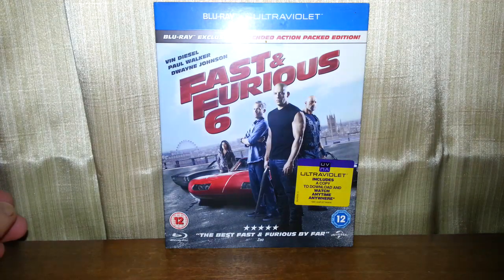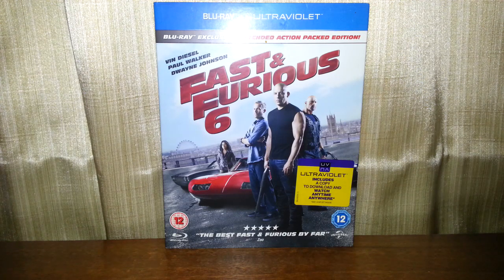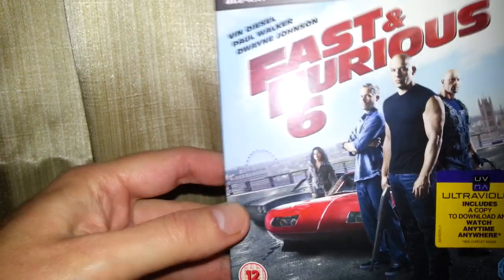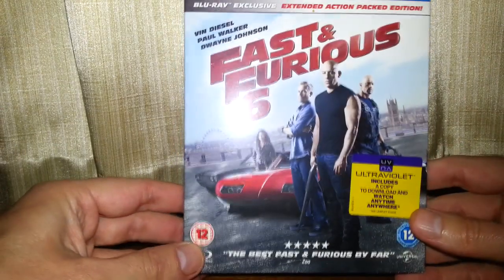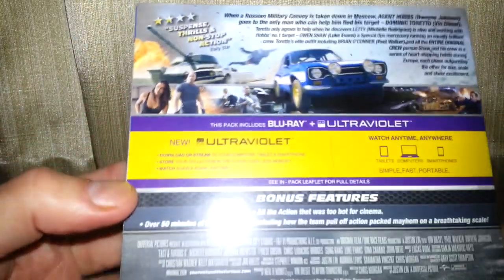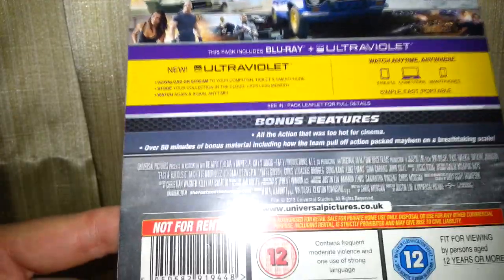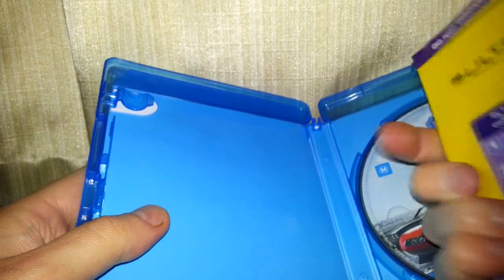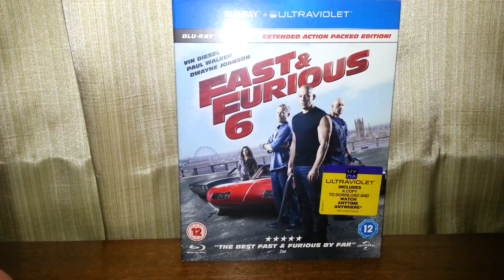Fast & Furious 6 Blu-Ray Product Review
A product review of Fast & Furious 6 on Blu-Ray.